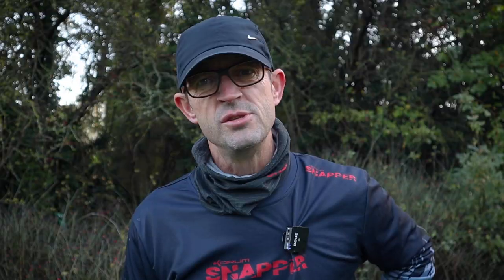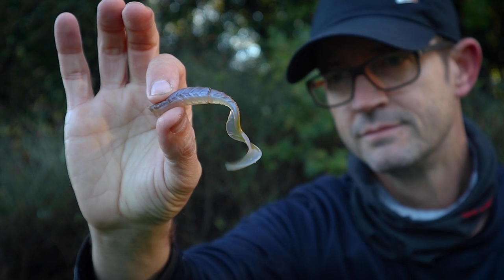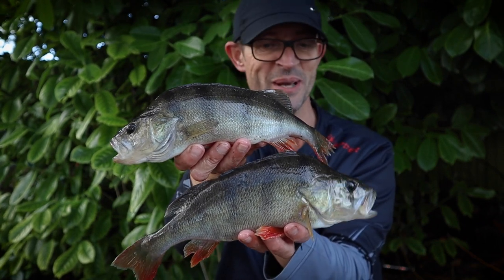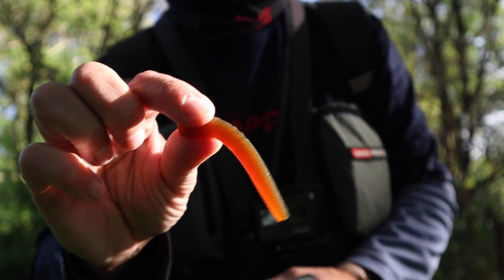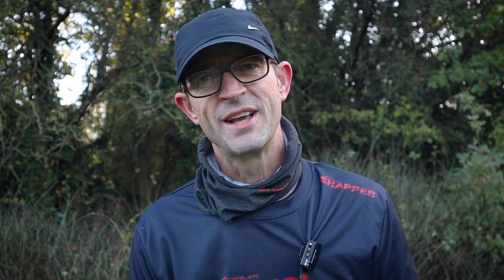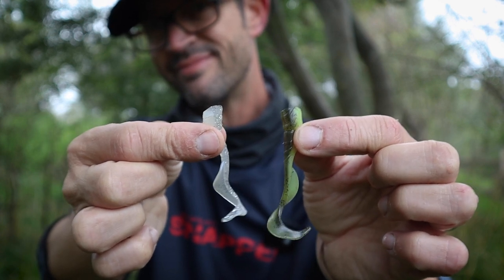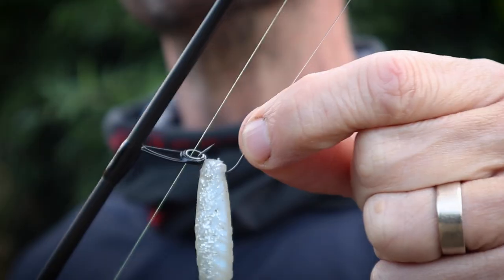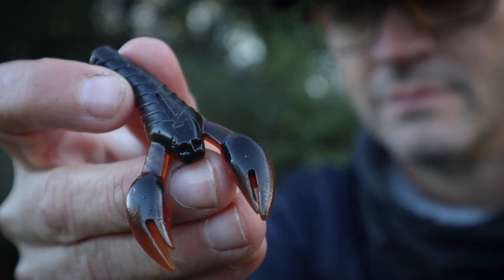Buoyant lures RULE for BIG PERCH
How to get the best out of Floatex

In this video Nick Marsh shows us how to get the best out of the snapper floatex lures when fishing new venues. Nick shows us which lures are best for searching out fish and which colours he prefers to use in different conditions.